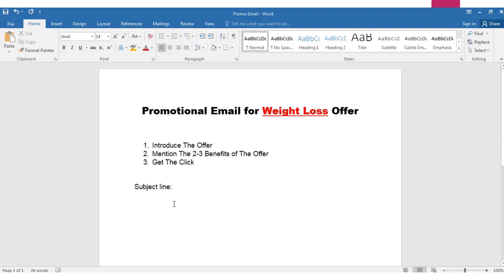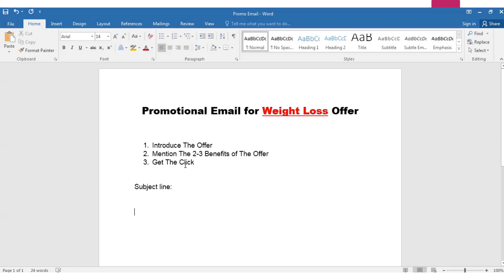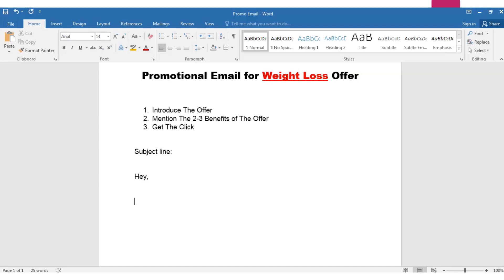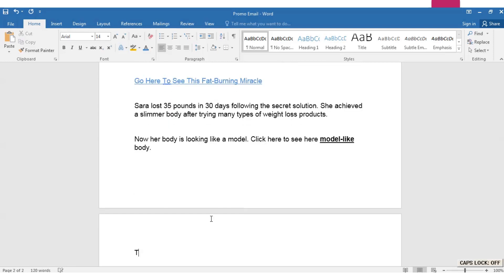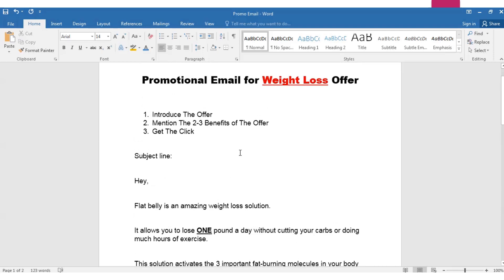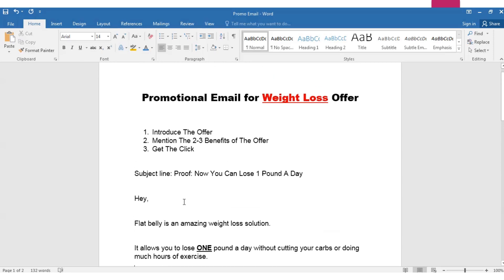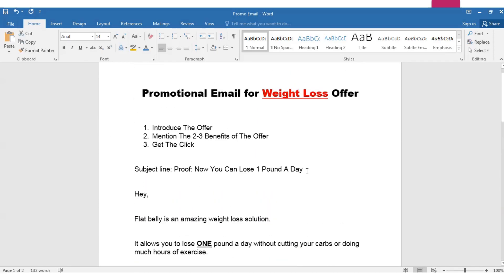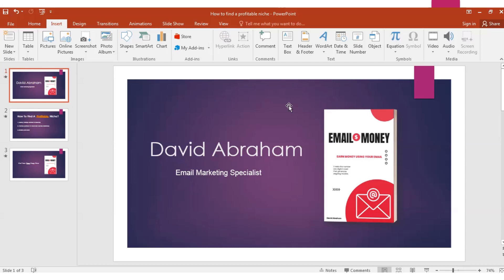How To Write A Promotional Email For A Weight Loss Product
Here is a simple method you can follow to write a promotional email copy for a weight loss product that make you sales.